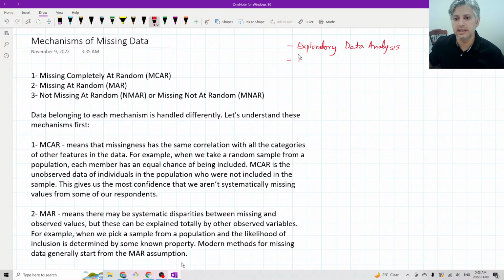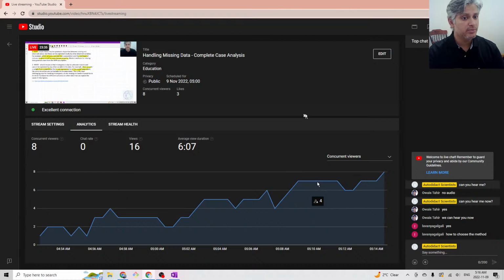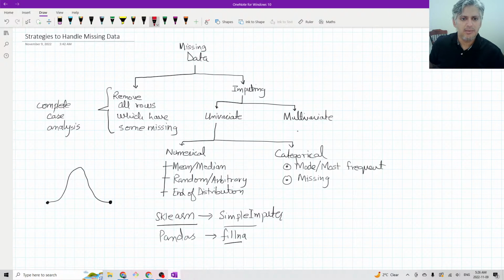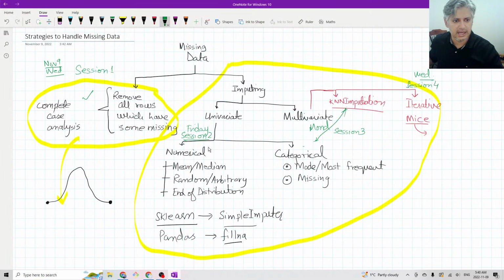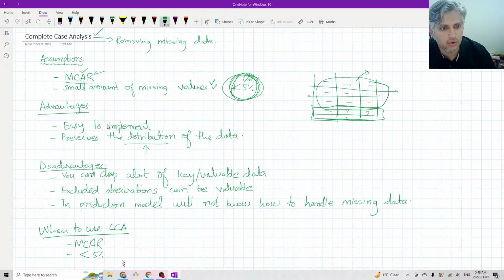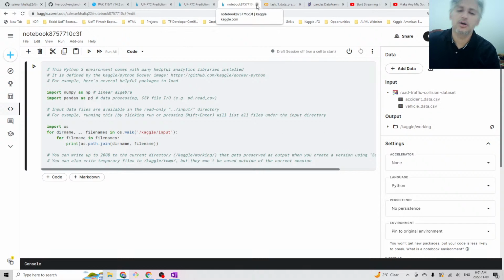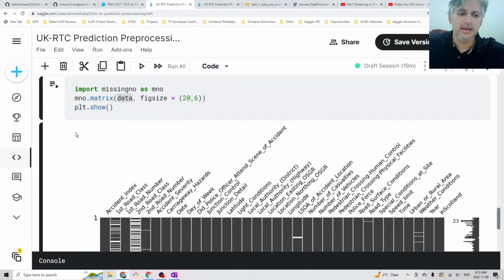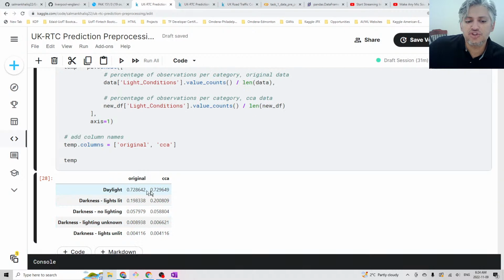Handling Missing Data - Complete Case Analysis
We will start with standard steps of understanding the data (looking at head and tail, shape, dtype, number of null values, visualizing null values using missingno, taking a look at descriptive statistics)

You can download the dataset and notebook from my github

Then we will get into handling missing data:
First we will talk about 3 mechanisms of missing data and then talk about ways of handling that missingness based on those 3 mechanisms for numerical and categorical variables both and also univariate methods and multivariate methods of handling missingness in data.